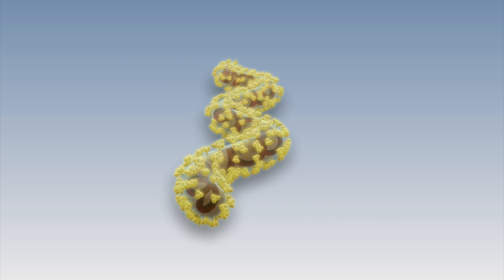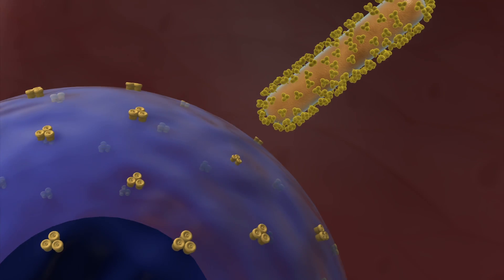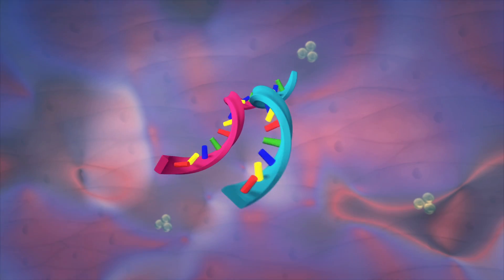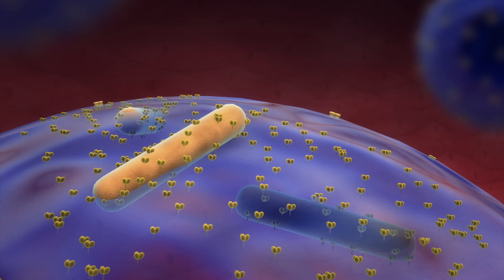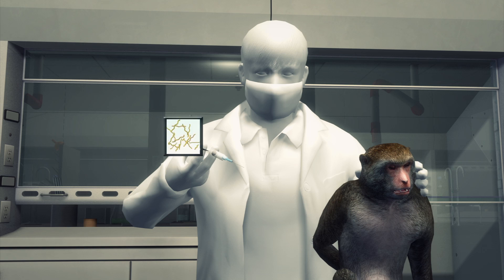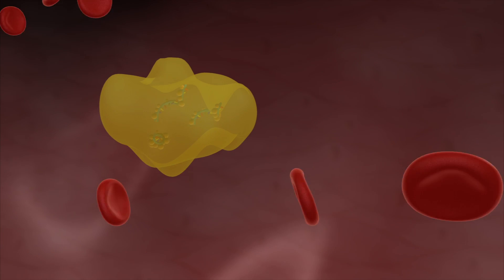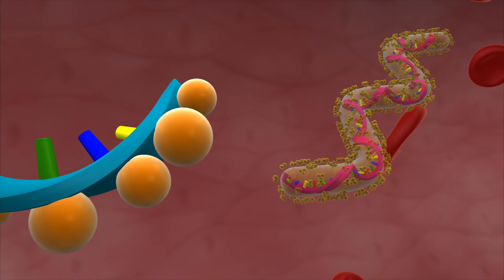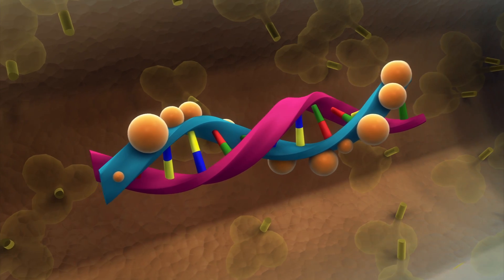Ebola outbreak: Tekmira working on life-saving Ebola drug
Canada’s Tekmira Pharmaceuticals Corp. is trying to develop a gene-silencing drug to block the worst-ever Ebola outbreak in West Africa.

Takmira’s therapy, TMK-Ebola, has been effective in animals, but it hasn’t yet been carried out on people due to safety concerns. As Reuters reported, in July, the FDA placed a clinical hold on the company's TKM-Ebola Phase 1 healthy volunteer study.

According to Reuters, TMK-Ebola was not used to treat two U.S. aid workers who were recently infected nor to "anyone else infected in the current outbreak.”
But despite the hold on the trial, the Canadian company hopes to produce as soon as possible the first treatment for a virus that has killed more than 700 people in West Africa since February.
The study by Tekmira started in 2010 when researchers injected a lethal dose of the deadly Zaire species of Ebola virus into Chinese rhesus macaques, Graphic News reported.

They then used a synthetic version of RNA called siRNA and a protein called Argonaute inside fat molecules and injected them into the macaques to target three Ebola genes which are responsible for the virus replication.

The molecules worked by binding to the RNA produced by the Ebola virus and blocking its ability to replicate by making disease-causing proteins.

“The siRNAs inhibited the replication of the virus and completely protected the monkeys against death from haemorrhagic fever”, Tom Geisbert, a microbiology and immunology professor at the University of Texas Medical Branch at Galveston told National Geographic News.

According to Graphic News, after ten days from the beginning of the treatment the virus disappeared in all monkeys in which it had been injected.

Before using the drug on human patients, the FDA has asked Tekmira to provide additional data related to an inflammatory reaction seen when the drug was given at higher doses, the Canadian Press reported

In the meantime, one of the two workers infected, Nancy Writebol, is being transported back t